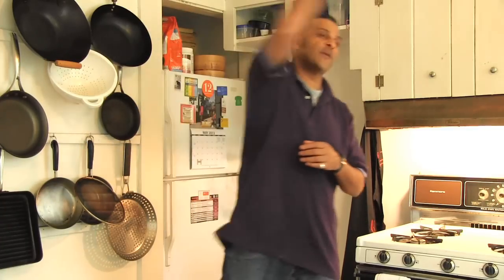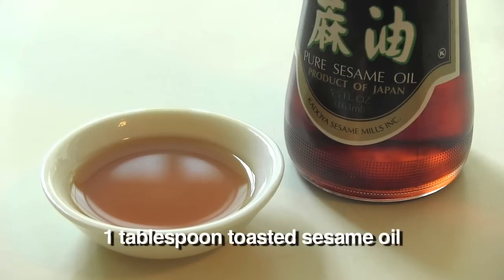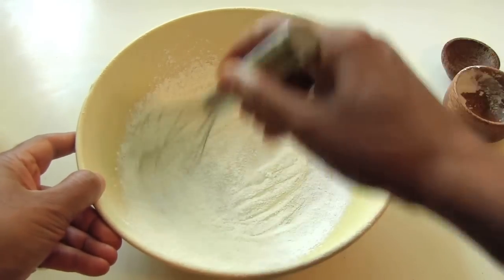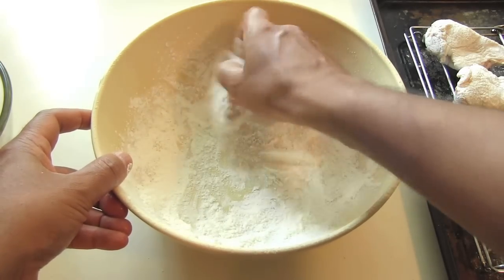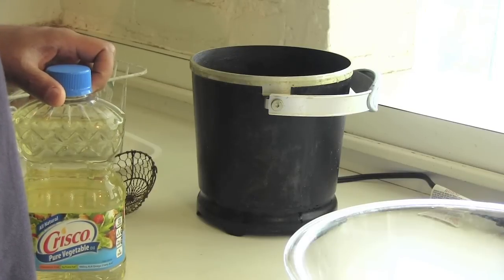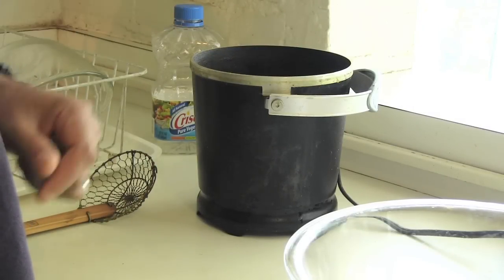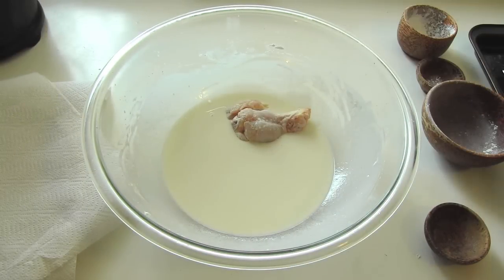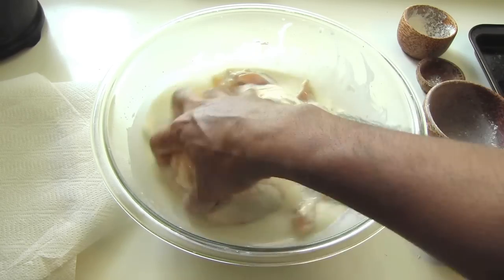Pan Asian: Korean Fried Chicken Wings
Skiz Fernando shows you how to make the best Korean Chicken Wings with a Sweet & Spicy Chili sauce on this latest installment of Pan Asian.

For my New York Times notable cookbook: